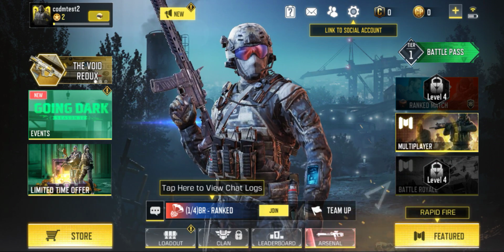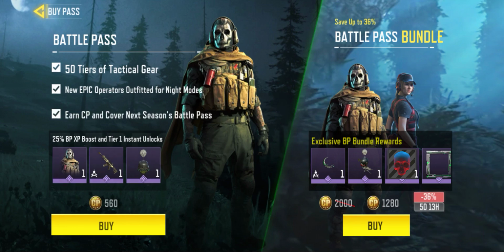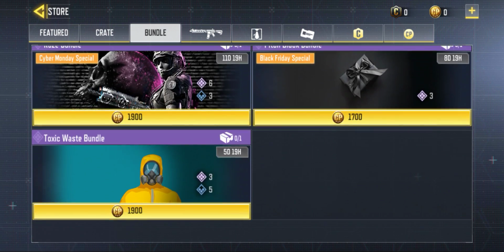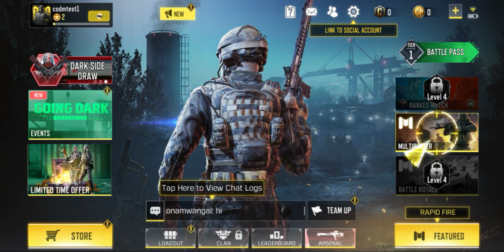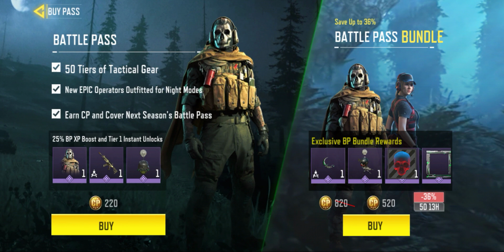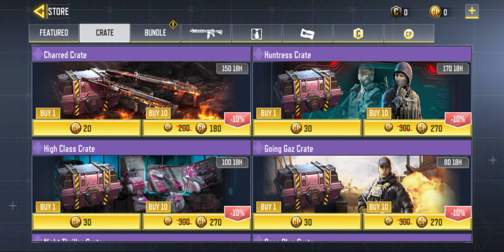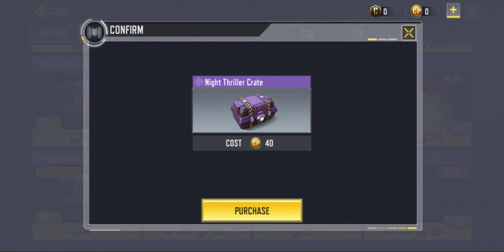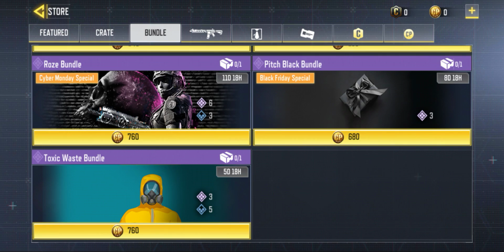How to get Call of Duty: Mobile every item 60% OFF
How to get Call of Duty: Mobile every item 60% OFF - 100% Working - Ashish Ki Tips & Tricks

Call of Duty: Mobile operated by 4 area and version Global, Garena, Korean, Chinese .. The biggest and most known version is Global and its available in world most of the country but country in Indian subcontinent get a special discount in all games digital items.If you make your id from INDIA it will registered as a Indian subcontinent id and you got every same item flat 60% off then other region.. After make Indian id you can use as a traveller and go to any country you want but you always get your game item in cheaper price neither you got ping problem .. try it thank you.